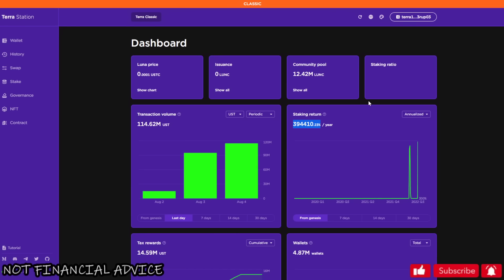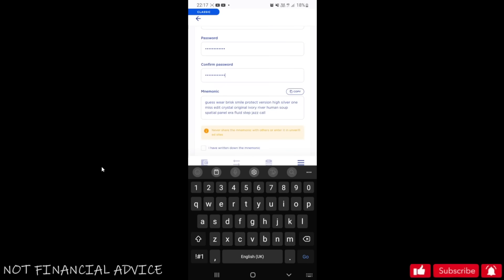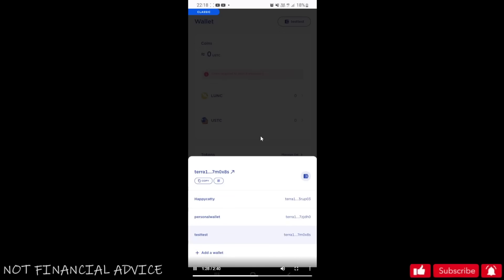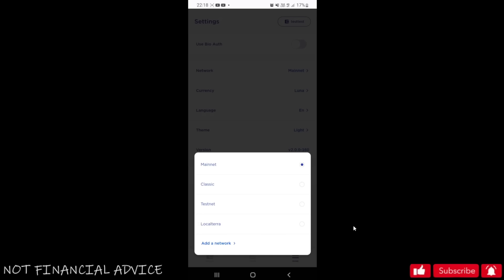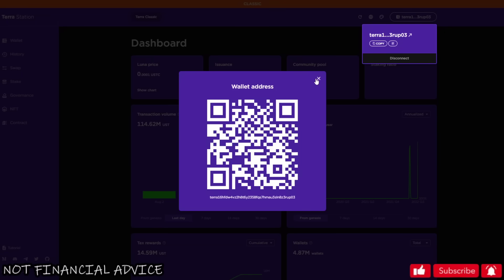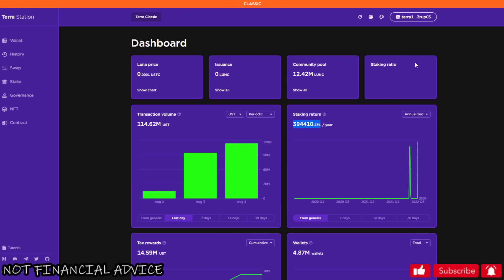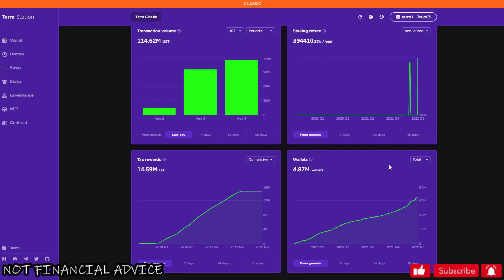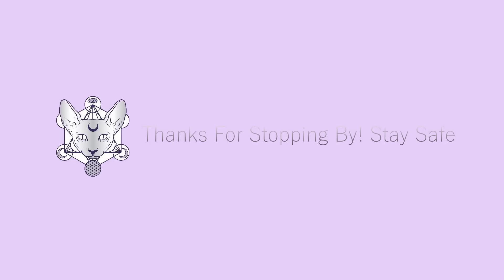HOW TO STAKE LUNACLASSIC 📈 HOW TO CREATE A TERRA STATION WALLET 👨‍🏫 TUTORIAL! STEP BY STEP GUIDE!